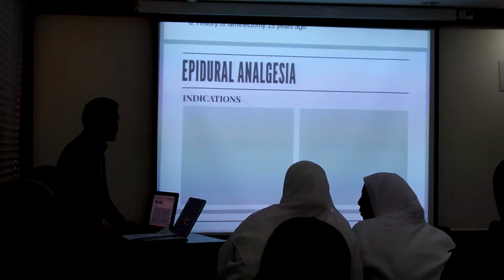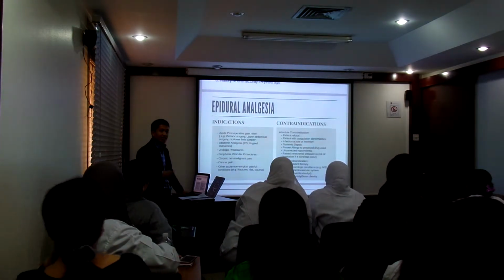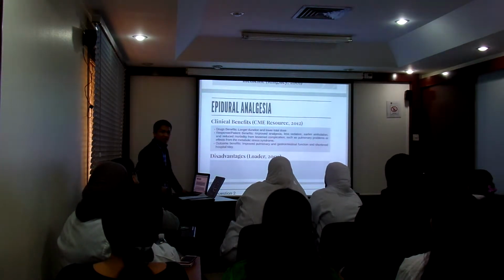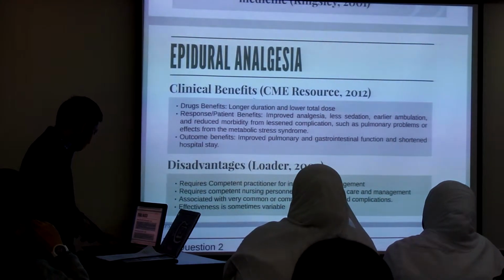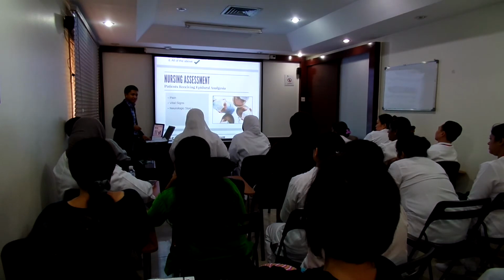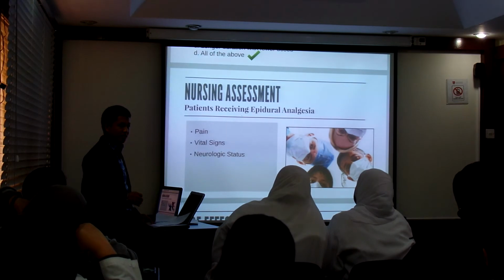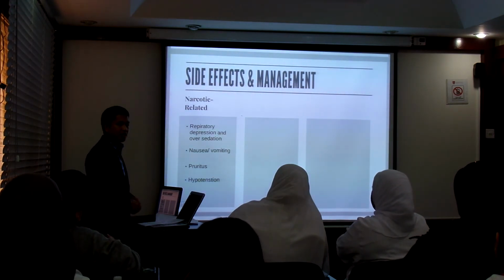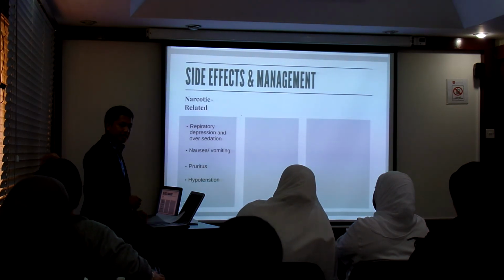Nursing Consideration for Epidural Analgesia Lecture By Gwynn Ginson Part 1